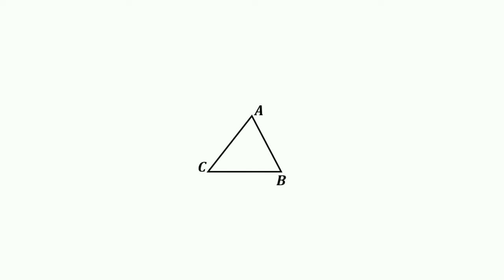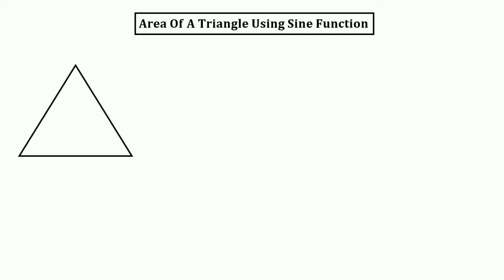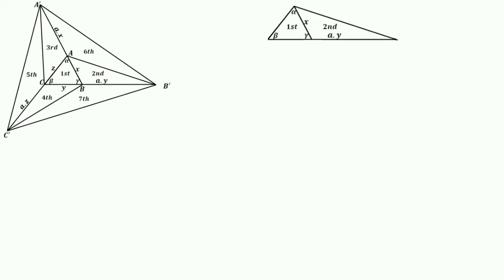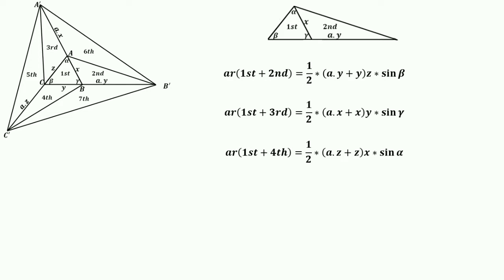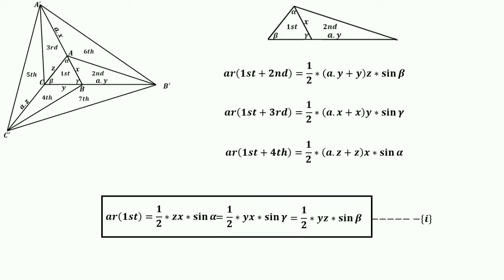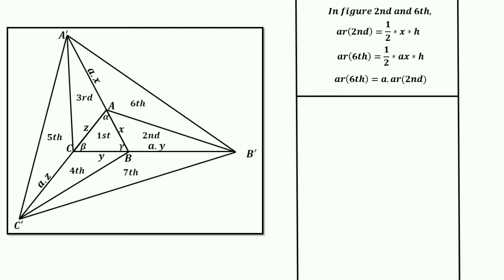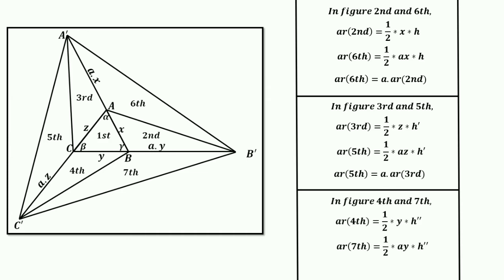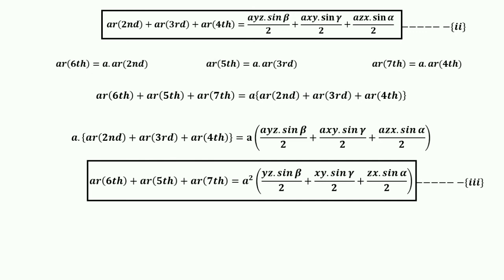Can You Solve A Cambridge Math Olympiad Problem?